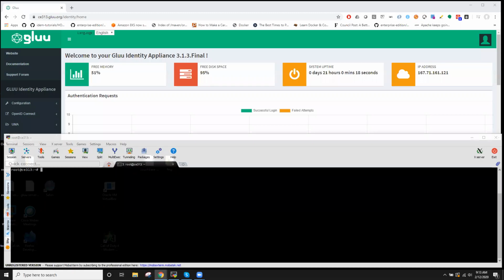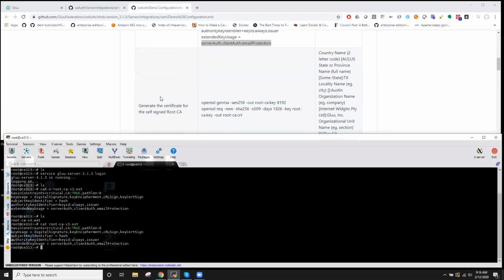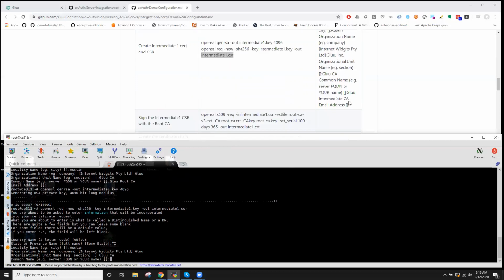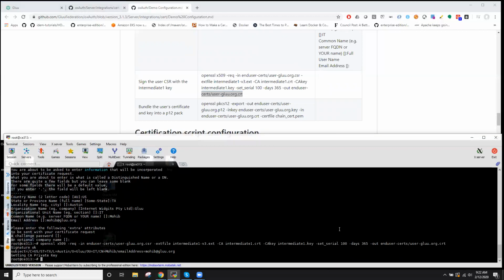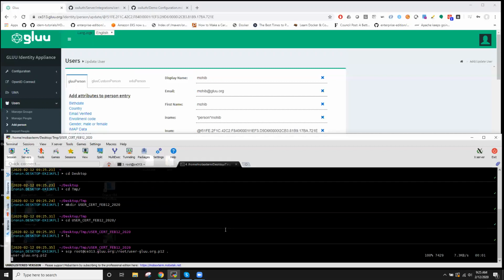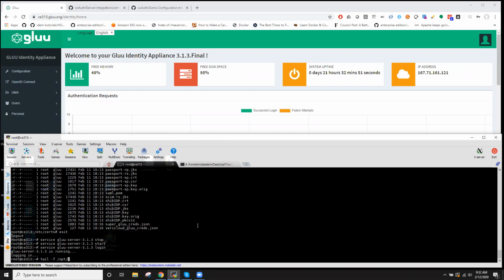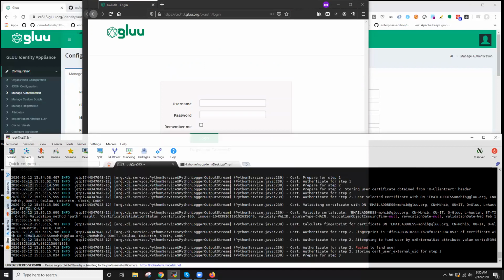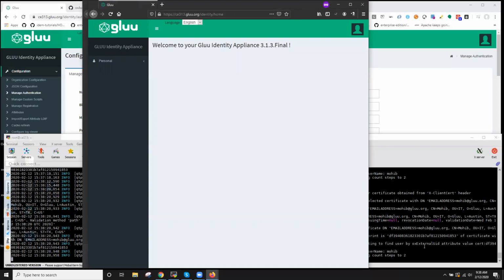Cert-based authentication configuration in Gluu 3.1.3